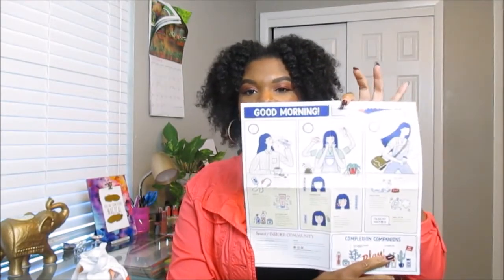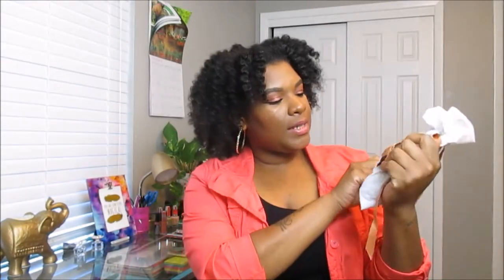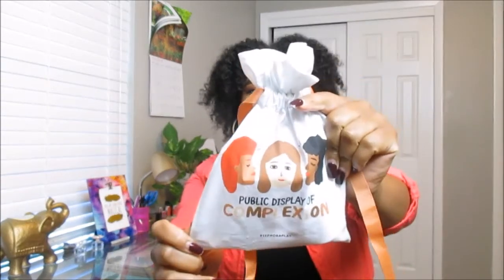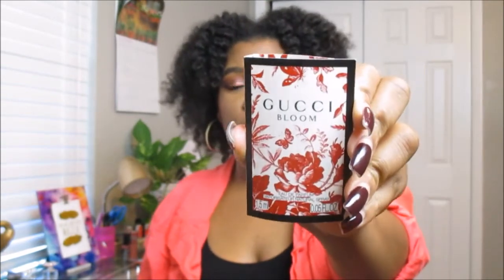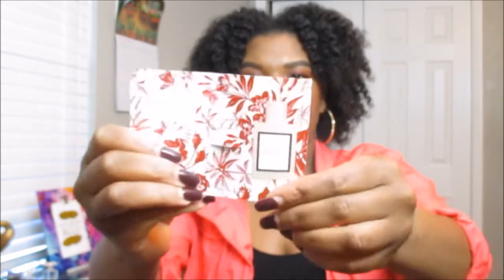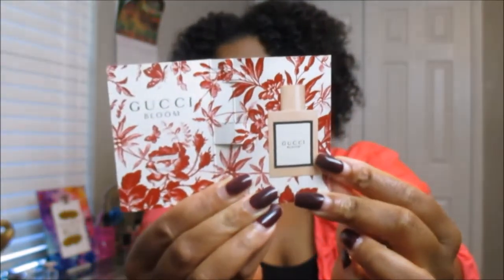Sephora Play! October 2017 Unboxing | WOC Beauty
Hello Queens and welcome back for another BEAUTY UNBOXING!! Hangout with me as I share with you what Sephora sent us in our October Play! box.

As ALWAYS, I thank each of you for your continual love and support! See you soon!!

ALL OPINIONS ARE HONEST AND THAT OF MY OWN. THANK YOU.

Featured Products:

Skin Laundry Hydrating Cream Face Wash

Sephora Collection Moisturizer + Cream

Make Up For Ever Foundation y445

Gucci Bloom Eau De Parfum For Her

Cover FX Custom Enhancer Drops

Dr, Brandt Pores No More Luminizer Primer

Influenster: Queen Esther S.